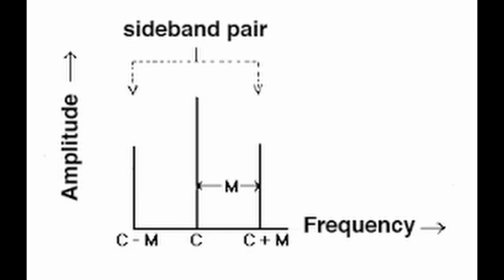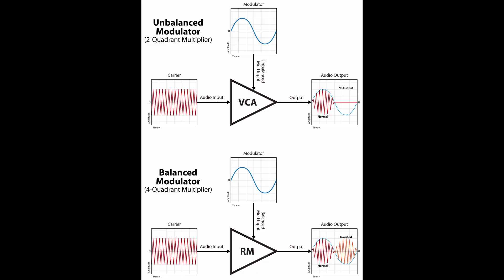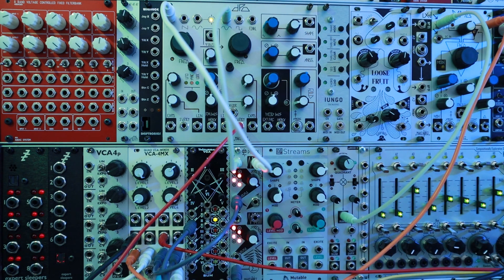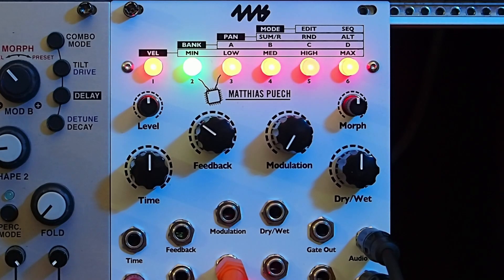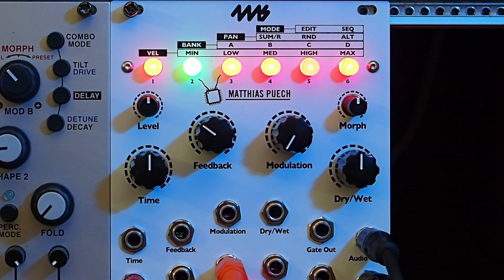Ring modulation theory and examples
This video is about the ringmoulator. It's an old technique but still very useful. I used it to create slow, ambient patches.

Timeline:

0:00 Intro
0:14 About
0:30 What is Ring Mod?
1:00 RM-AM
1:39 First Patch
4:01 Other Signals
4:24 Sidebands
5:13 Second Patch
7:15 Third Patch
9:32 Outro